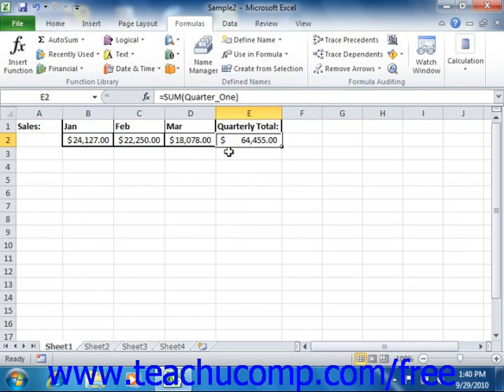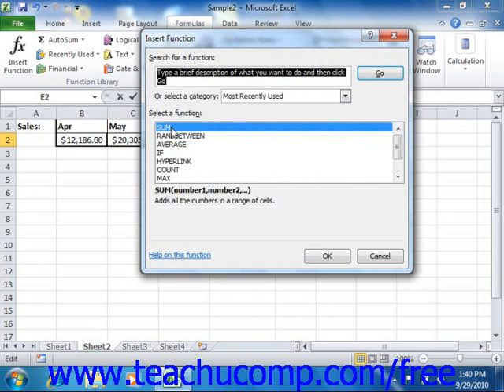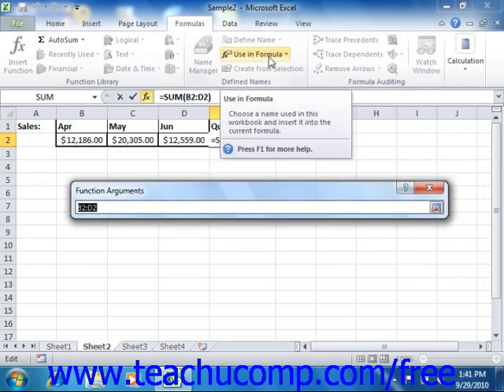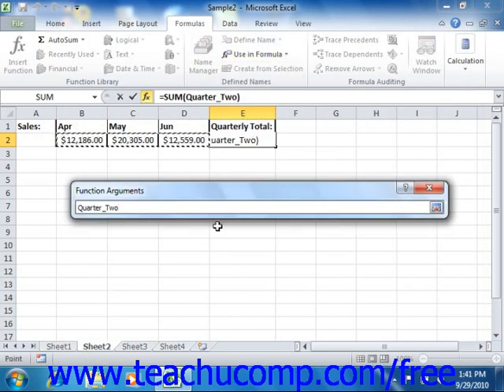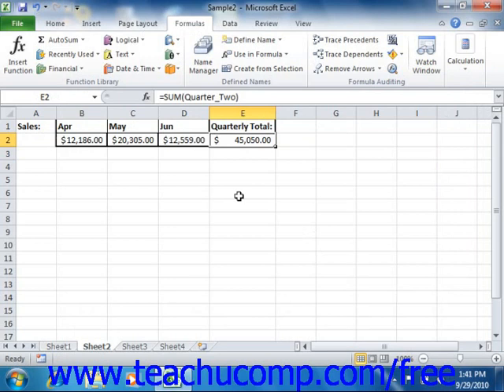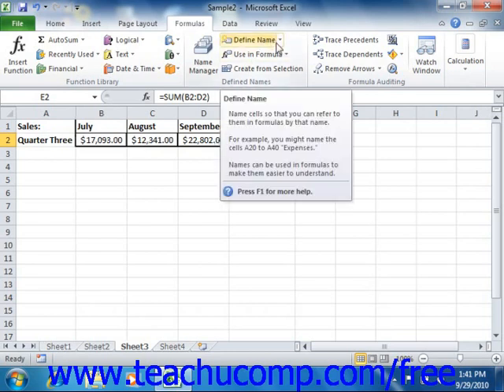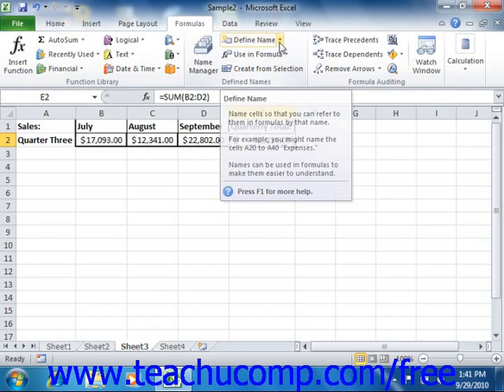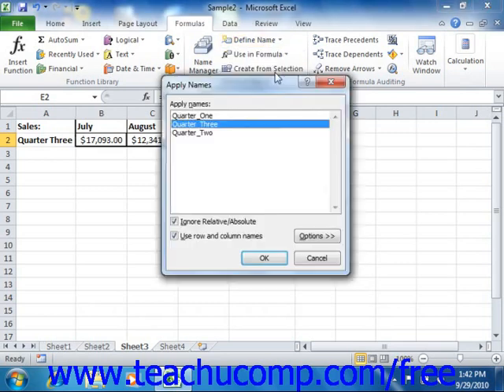Excel 2010 Tutorial Using Named Ranges in Formulas Microsoft Training Lesson 13.4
Learn how to use named ranges in formulas in Microsoft Excel A clip from Mastering Excel Made Easy v. 2010. - the most comprehensive Excel tutorial available. Visit us today!